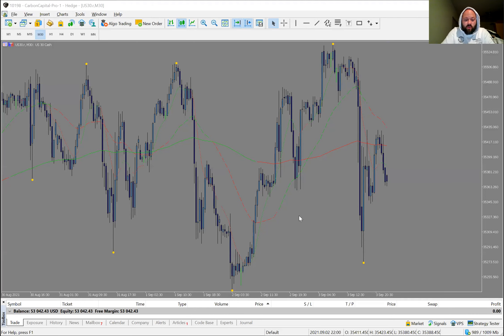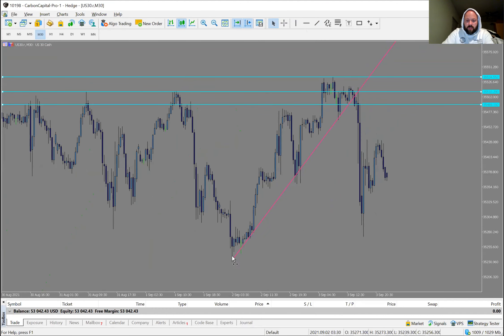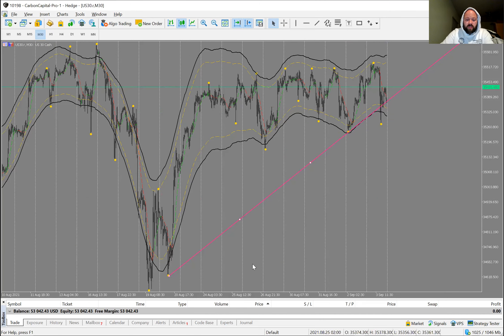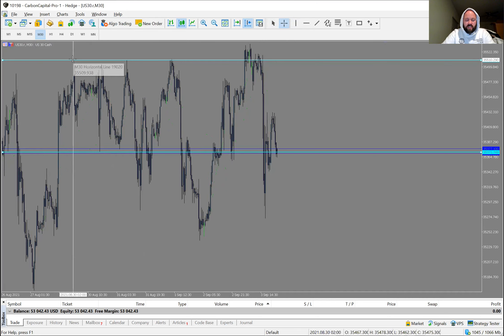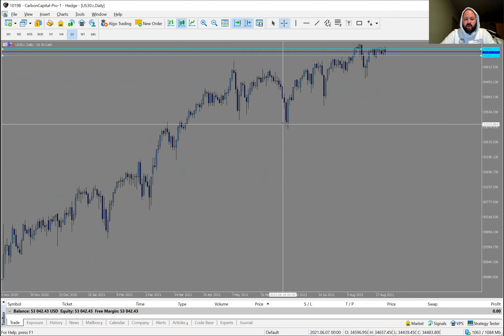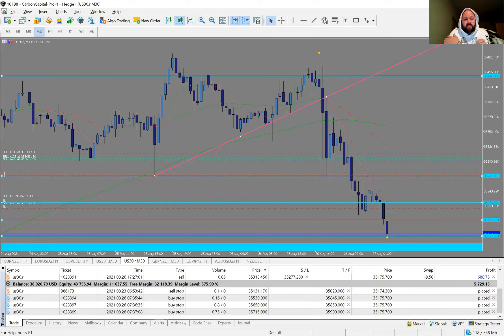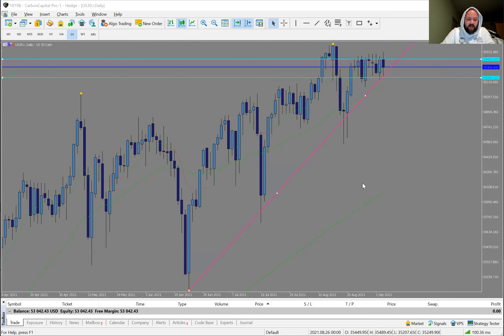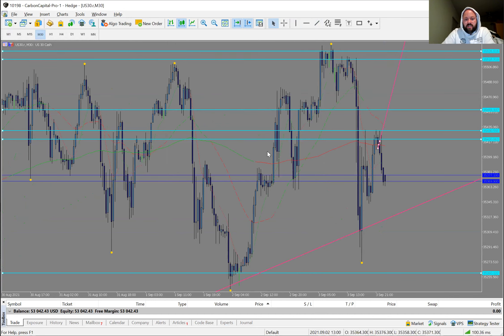Friday's Trade Update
Father/Son Update